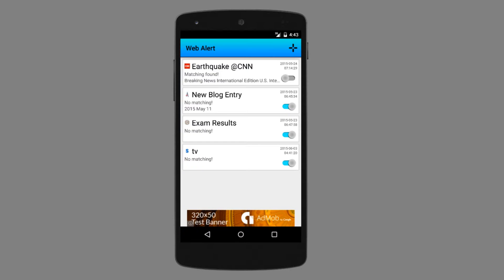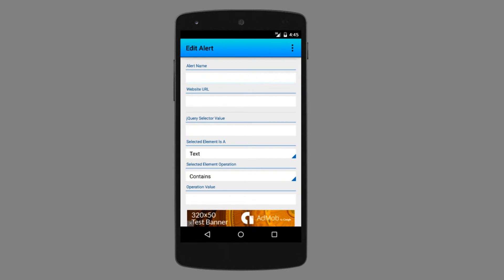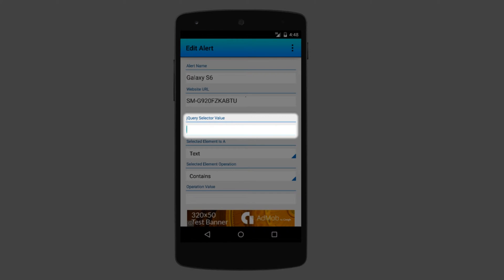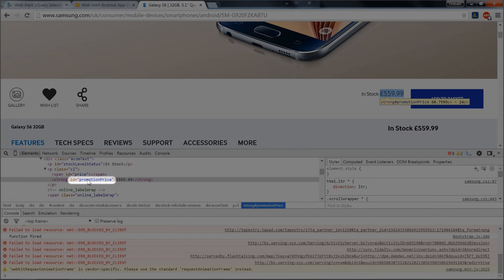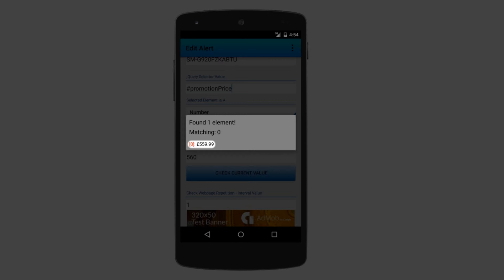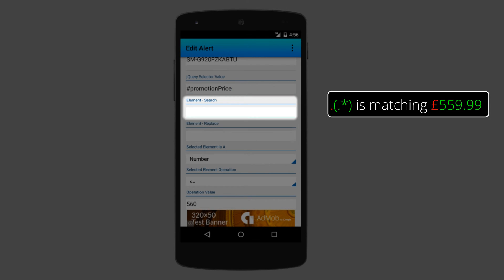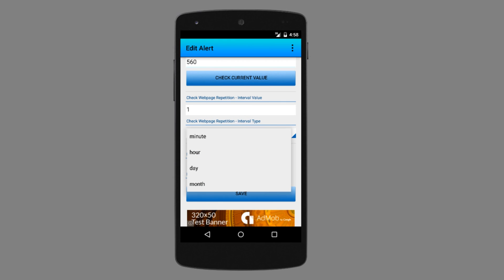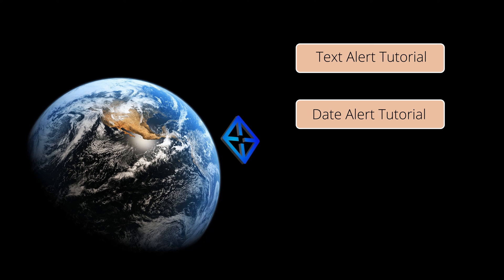Web Alert Tutorial: Number Alert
This is a tutorial for the Web Alert Android app available in Google Play:

It guides you step-by-step in setting an alert on your Android device which will notify you whenever a numeric value from the content of a webpage changes to something that you are looking for.

In the example from this tutorial I am setting an alert which notifies me when the price of Samsung Galaxy S6 drops under £560.

For a full documentation of the date and time patters please visit websites:

Web Alert Tutorial: Text Alert (e.g. get notifications when your name is mentioned on a website)

Web Alert Tutorial: Number Alert (e.g. get notifications when the price of Samsung Galaxy S6 drops under 500 euros)

Web Alert Tutorial: Date Alert (e.g. get notifications when your favorite band announces a concert between 1st and 10th of June)